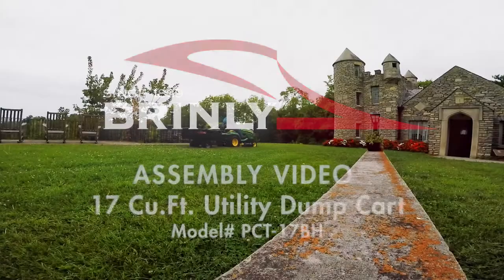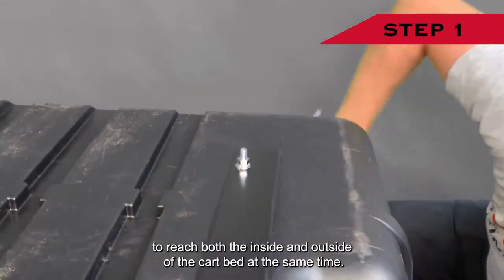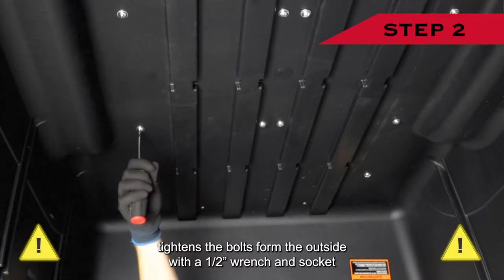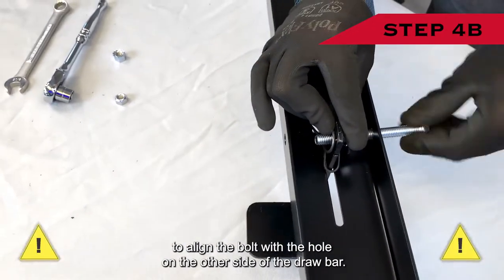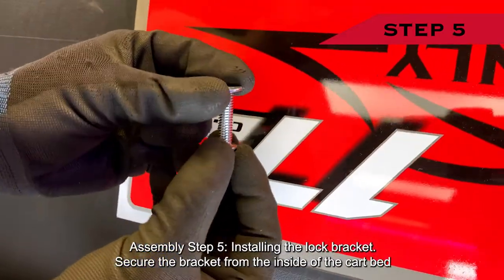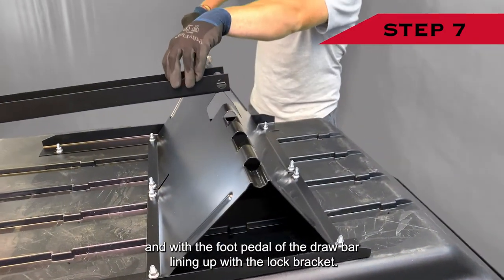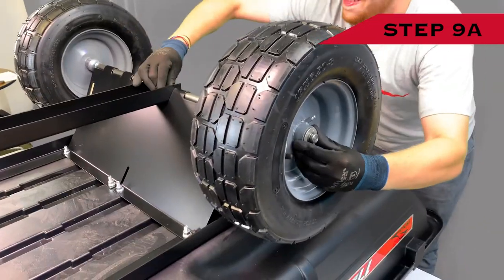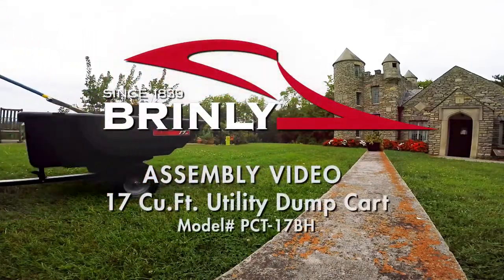How to Assemble the Brinly 17 Cu. Ft. Polycart | Model PCT17BH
00:00 – Intro
00:29 – Step 1: Installing the Supports
01:14 – Step 2: Installing the Axle Support
02:35 – Step 3: Attaching the Foot Pedal
02:50 – Step 4: Attaching the Spring
04:43 – Step 5: Installing the Lock Bracket
05:20 – Step 6:  Installing the Clevis
05:54 – Step 7: Installing the Draw Bar
06:06 – Step 8: Installing the Axle
06:50 – Step 9: Adding the Wheels
07:44 – Step 10: Operational Tips

Follow this step-by-step video to assemble the Brinly 17 c. ft. Utility Dump Cart.
Brinly’s 17 cu. ft. poly Lawn Cart is a must-have tool for large lawn projects, saving time by requiring fewer trips. Rated at 850 lbs. of hauling capacity, the PCT-17BH was built for the big jobs.